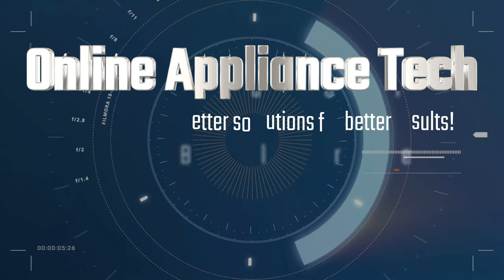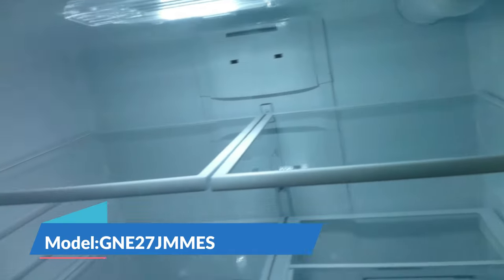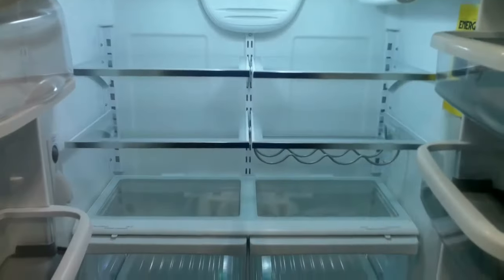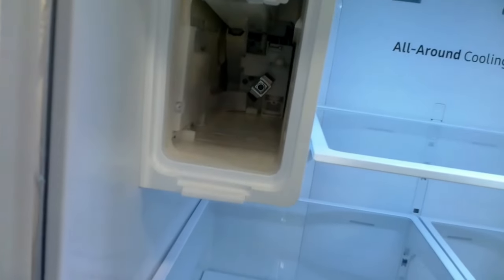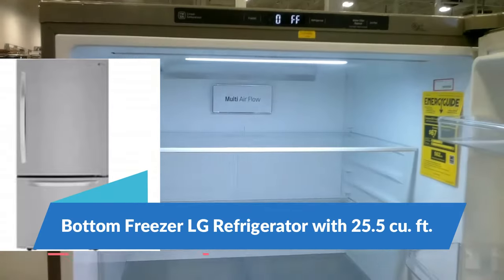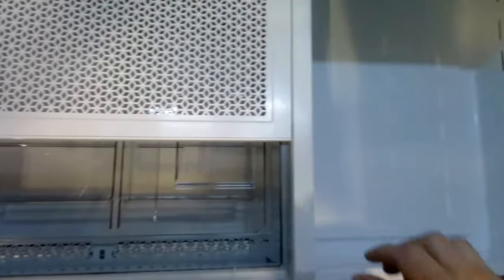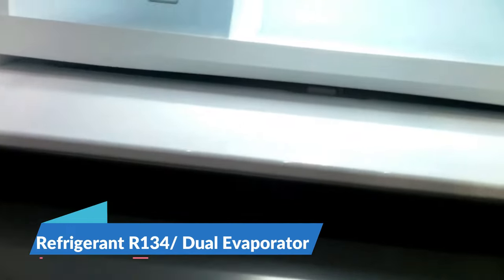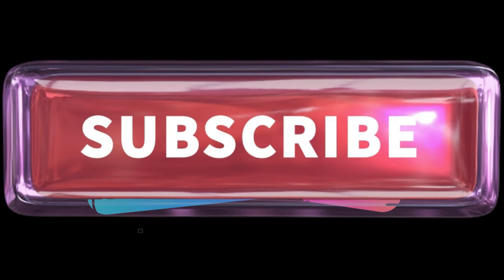"Best Refrigerators 2023 - Uncover the TRUTH Before You Buy!"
If you're thinking about buying a refrigerator in the near future, be sure to watch this video! We'll reveal the best refrigerators available in 2023, and help you make the best choice for your needs.

In this video, we'll discuss the different types of refrigerators available on the market today, and which ones are the best for you. We'll also teach you about the different features that are available on these refrigerators, so you can make an informed decision about which one is right for you.

Don't wait any longer! Watch this video and learn about the best refrigerators available in 2023!